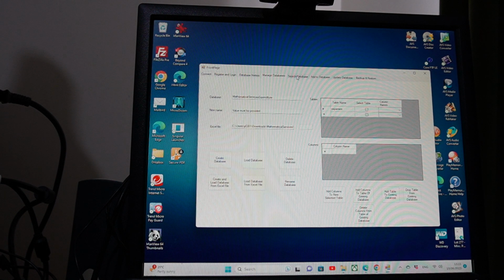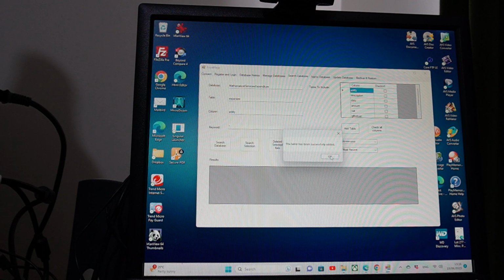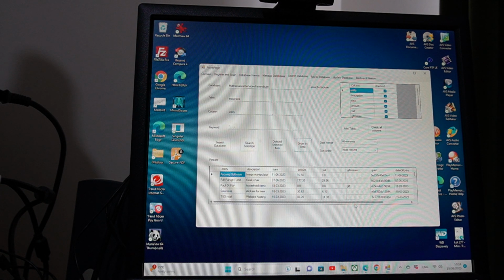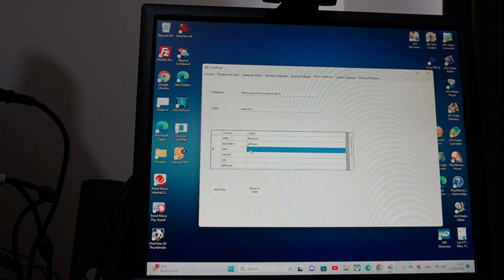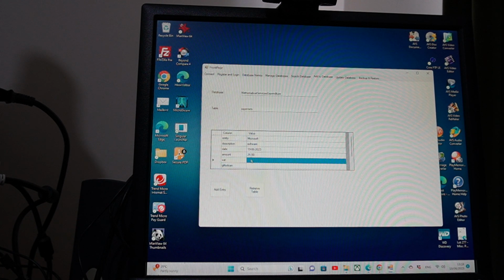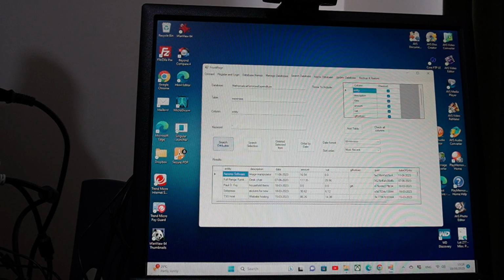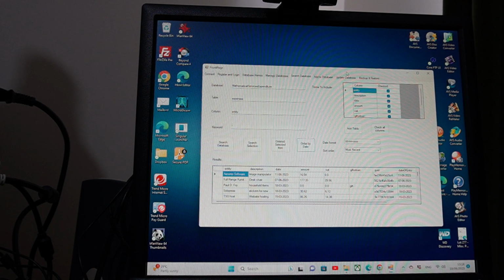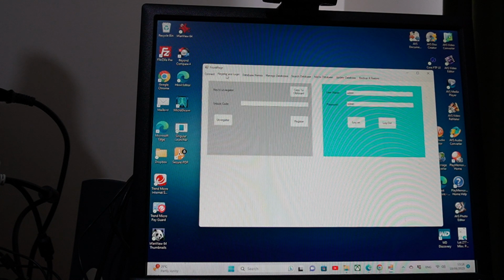MyDatabasesPromotionalVideo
Here we have a video demonstrating the use of the application 'MyDatabases' from Mathematical Services Limited. An Windows application designed to help (any Company really) manage their list, inventories and databases in a simple yet transparent way.